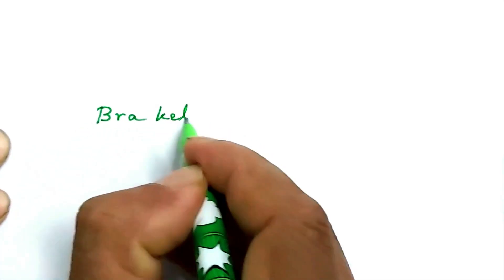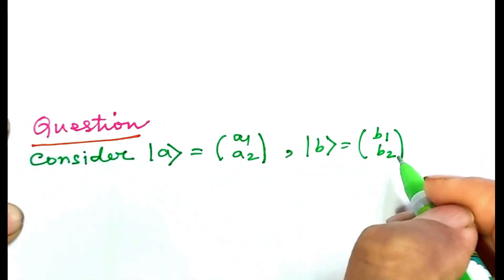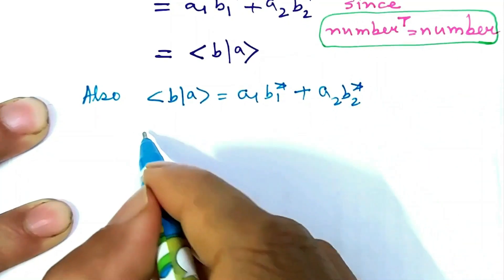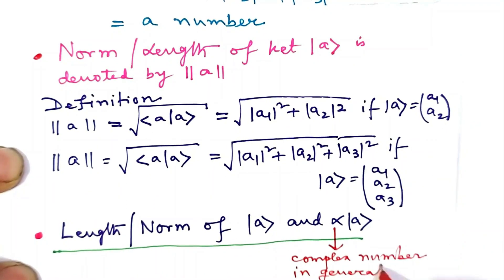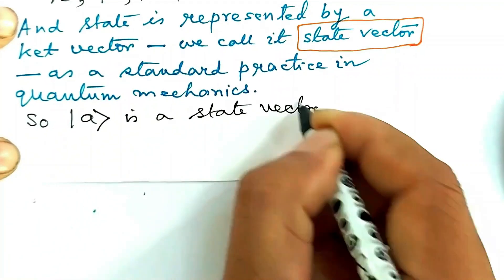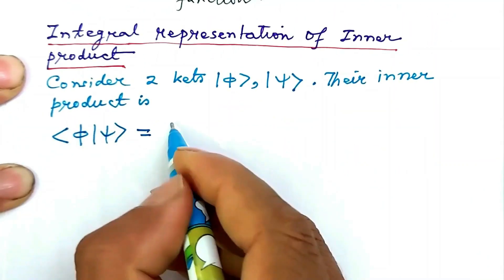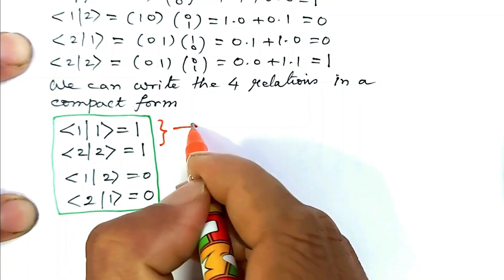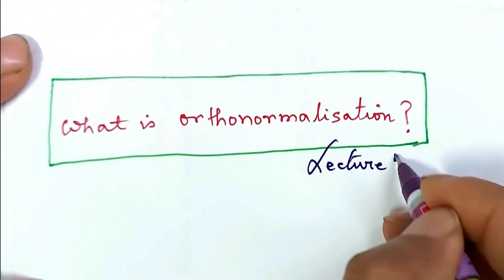Bra ket algebra : Lecture 4 : JG Physics Lectures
Inner product or overlap, Product of bra with a ket, Generation of scalars from bra and ket, Norm or length of ket, Magnitude and direction of ket, Significance of ket, Significance of inner product, Integral representation of inner product, Problem-solving